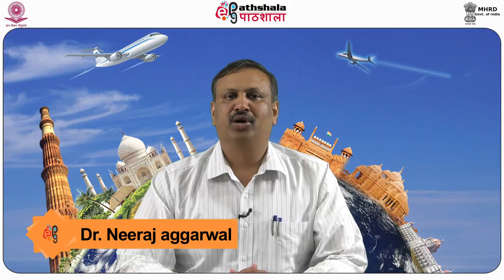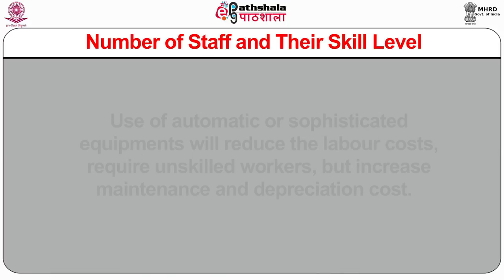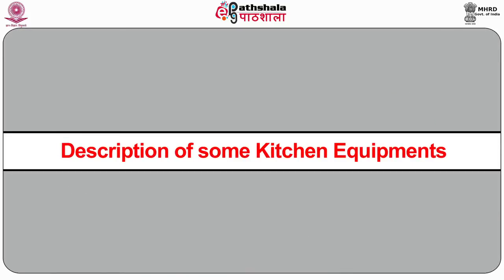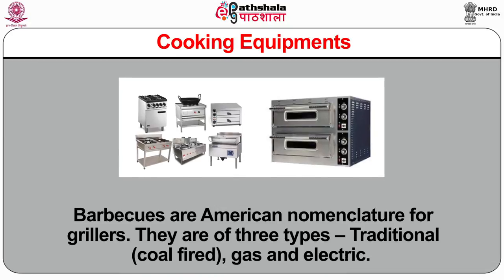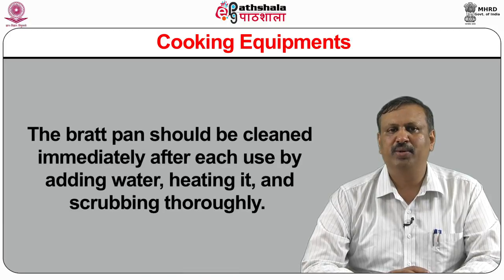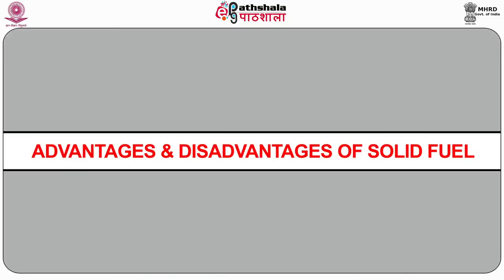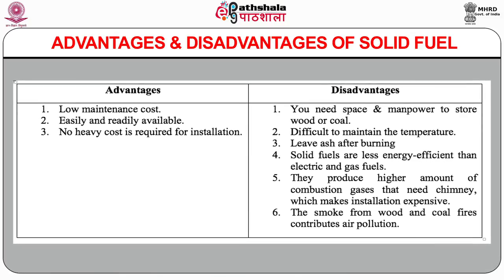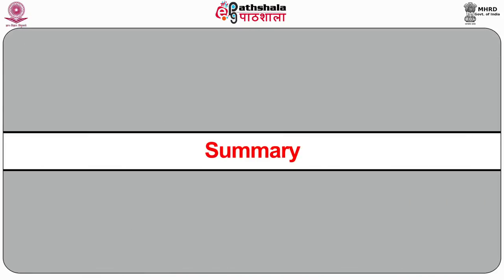Types of Fuels in the Kitchen